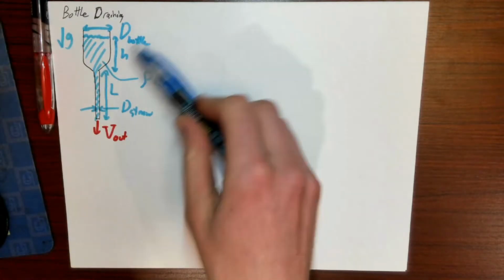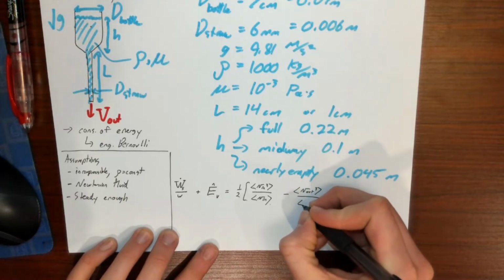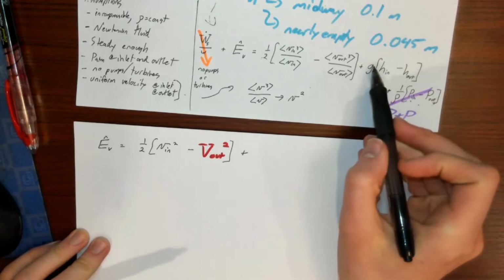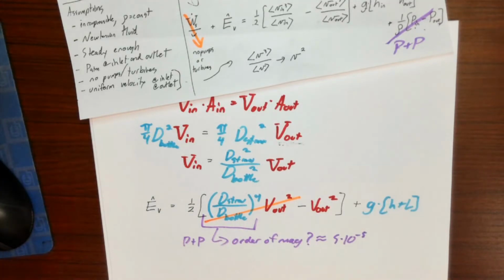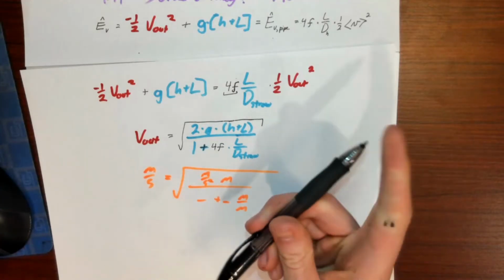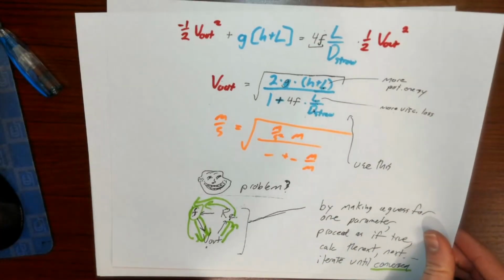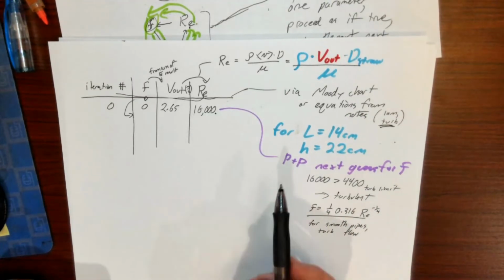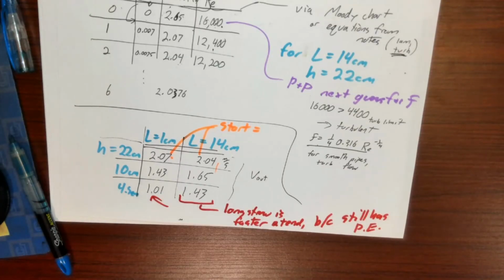BIOE 3310 Lec 11 - Conservation of energy (aka engineering Bernoulli) example: bottle draining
Live demo: which drains faster?
Organize problem info
Apply assumptions to justify using engineering Bernoulli
Define control volume
Apply more assumptions to simplify/eliminate terms
Apply conservation of mass to relate inlet and outlet velocities
Explore viscous losses term
Solve for Vout, but still in terms of unknown friction factor
Triangle of unknowms: Vout, Re, f
Solve by iteration, choosing equation for f based on lam/turb flow
Solutions for Vout for 6 combos of L and h
Real world example: IV flow rate